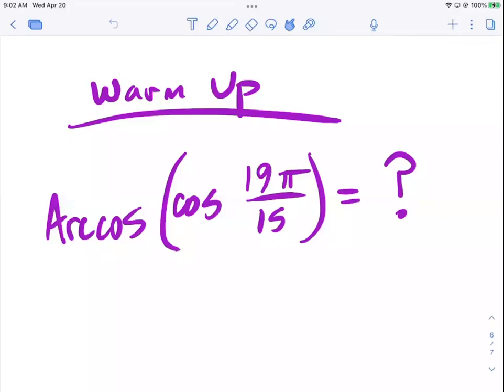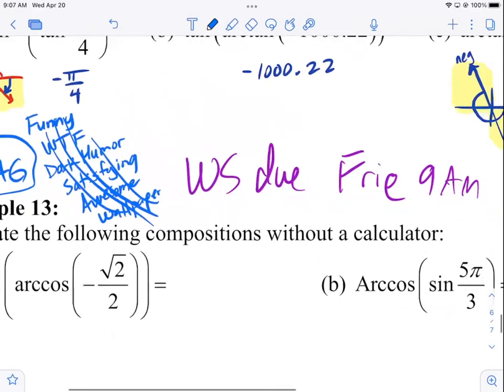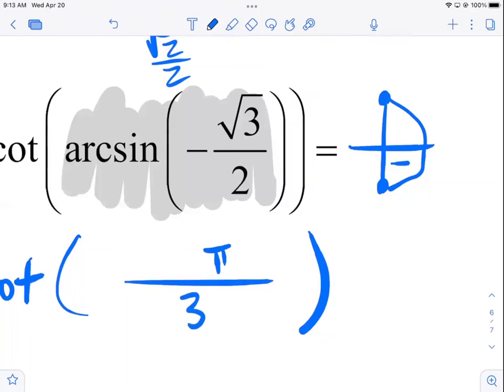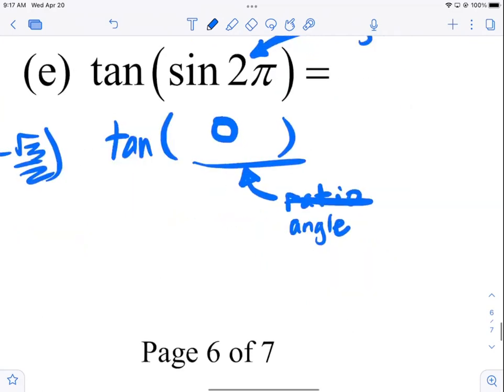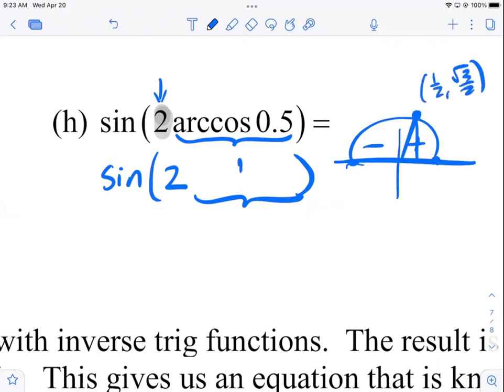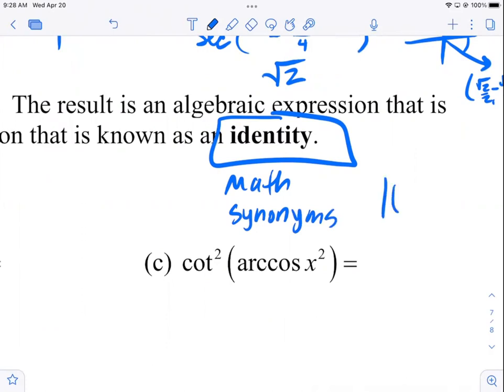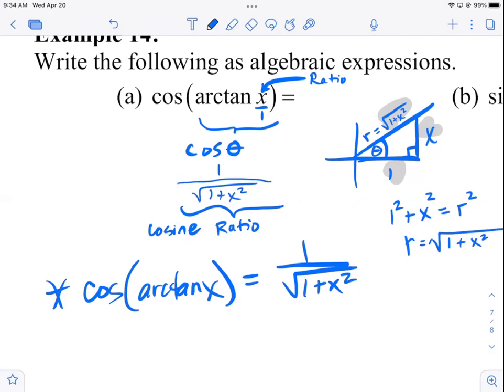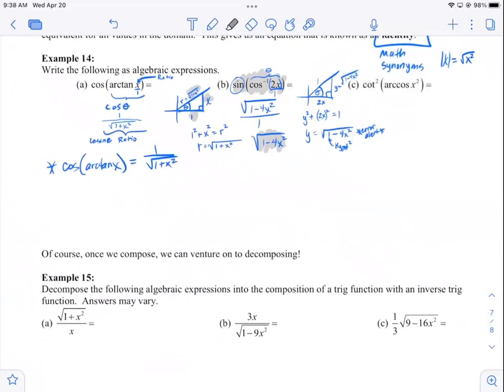Precal 5.7 Ex 13-14b